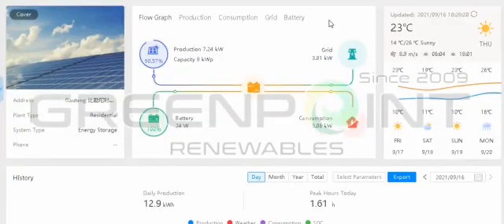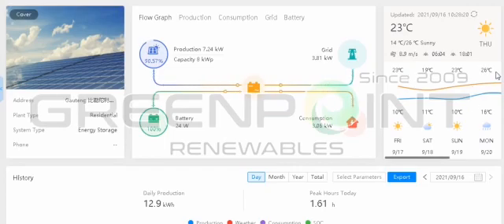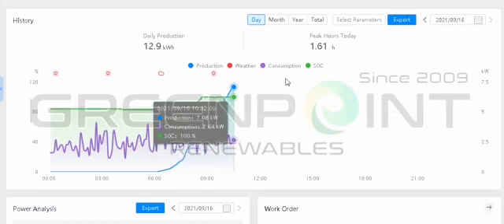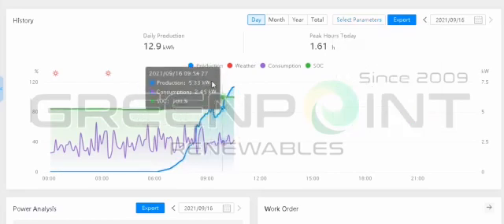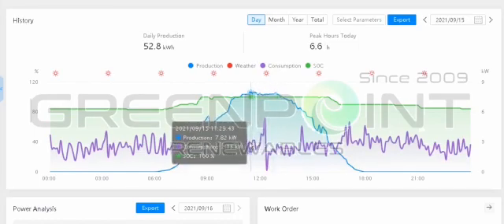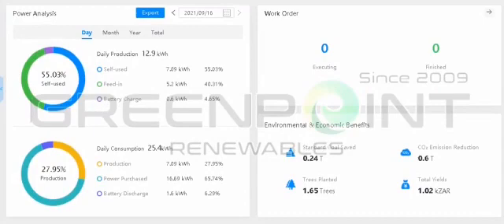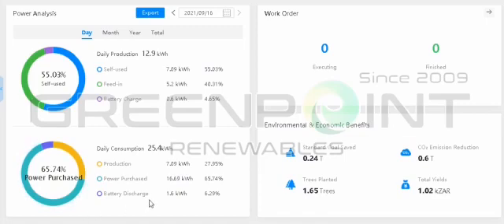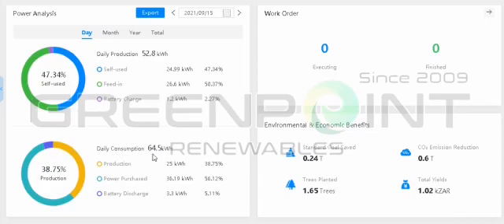Solarman Business explained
This video will explain to you exactly how to read your solarman business graphs and stats